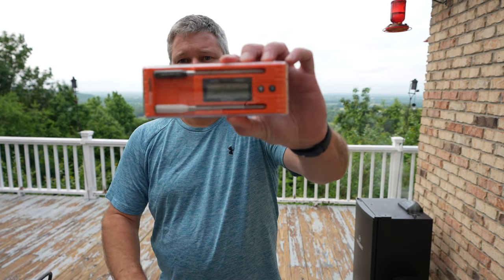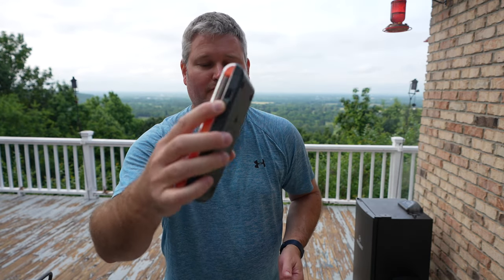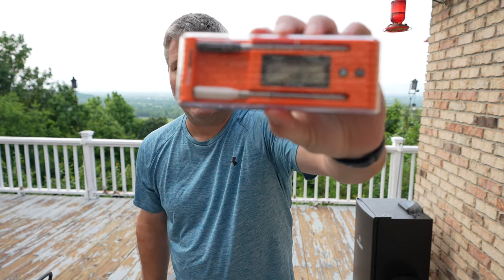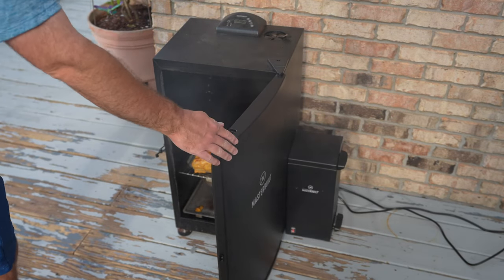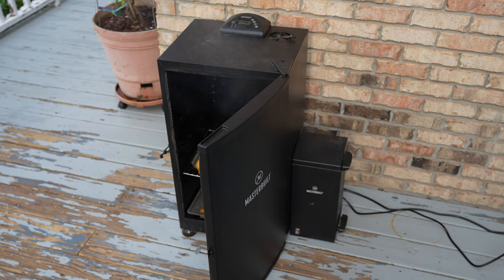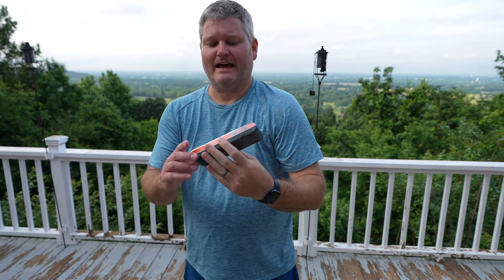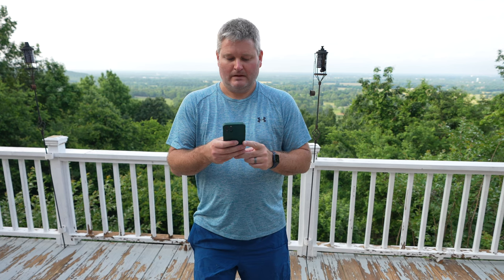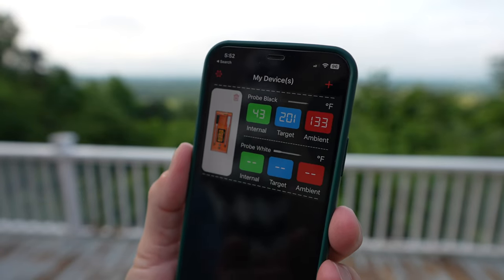ThermoPro Twin TempSpike Review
The ThermoPro Twin TempSpike has arrived. This TempSpike features TWO wireless probes! Each probe monitors ambient temperature and meat temperature. Best of all, THERE ARE NO WIRES! I've been using wired ThermoPro probes to monitor my cooks for many years and these wireless temperature probes are next-level awesome!